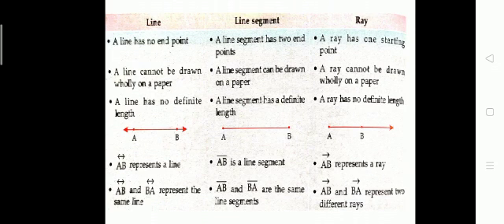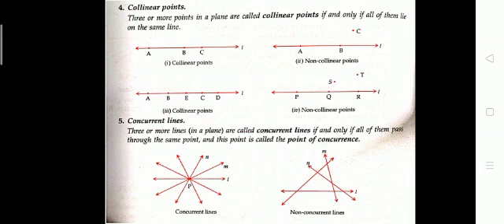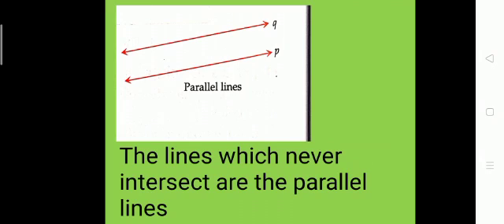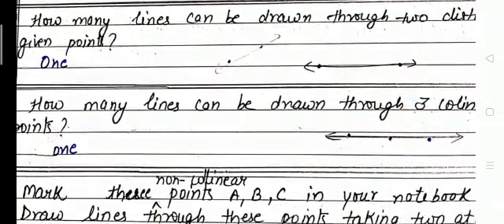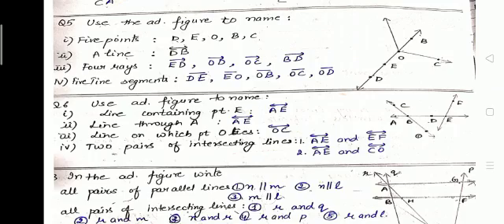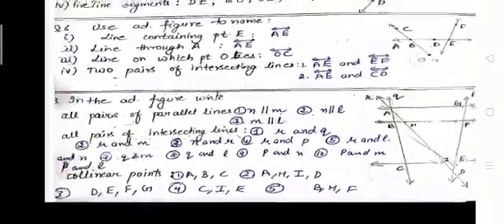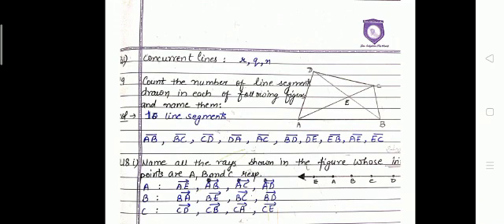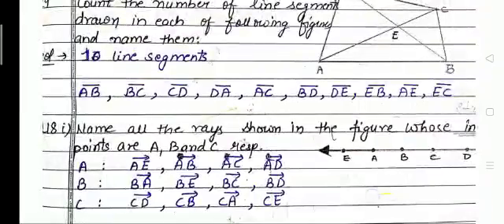Class- VI, Subject- Maths, Topic - Basic Geometrical Concept, Rawal international school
This video explains the basic geometrical terms point,line,ray,line segment,parallel lines, concurrent lines,intersecting lines,collinear points .

Rawal Online Classes Class VI Subject Maths Topic Basic Geometrical Concept Rawal international school